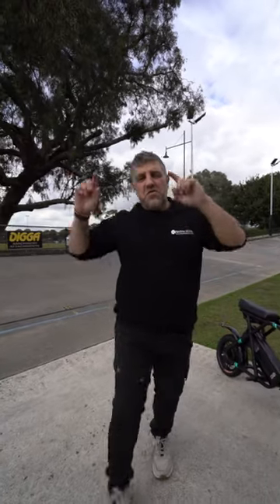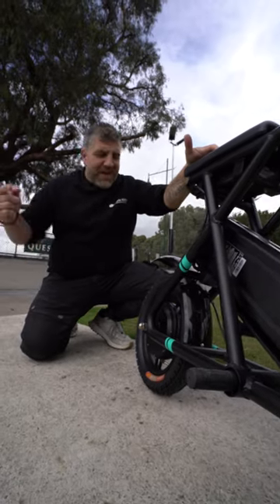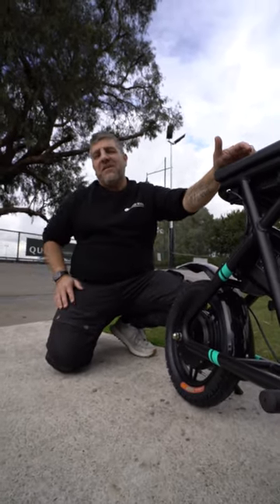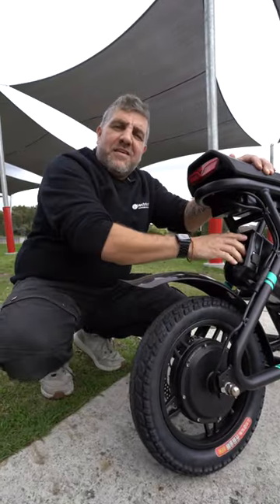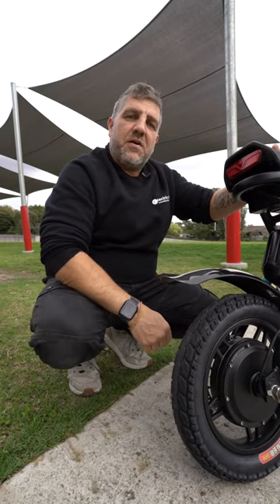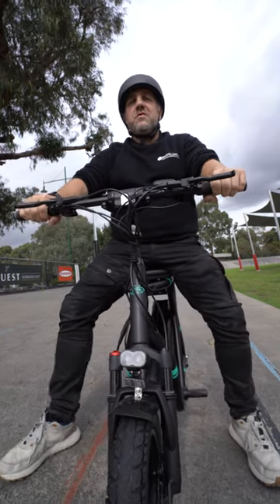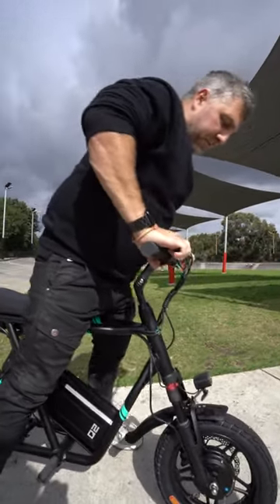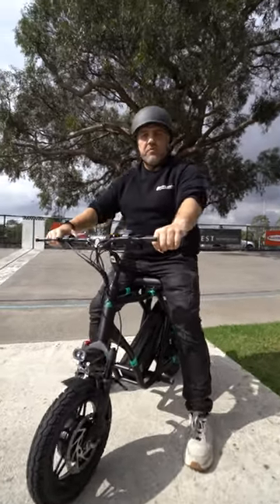🚀 Introducing the Fiido Q2 - the next level in comfortable, practical rides!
Say goodbye to ordinary adventures and hello to extraordinary journeys with enhanced performance and unparalleled comfort.

Don’t settle for less when you can experience the best - upgrade to the Fiido Q2 today! ⚡